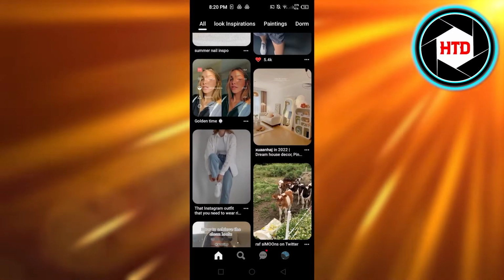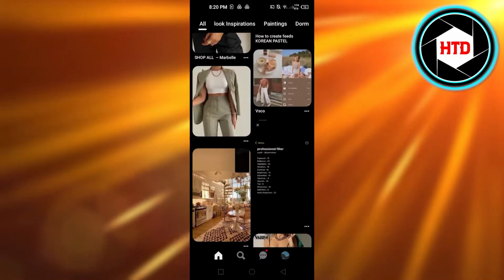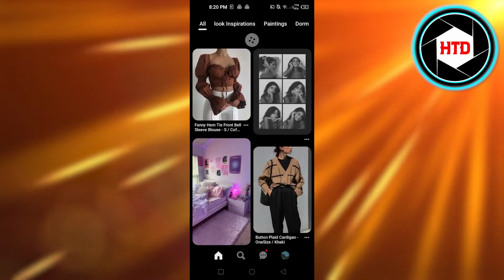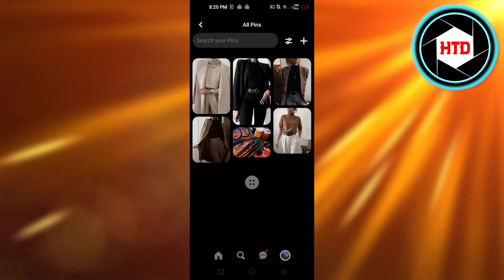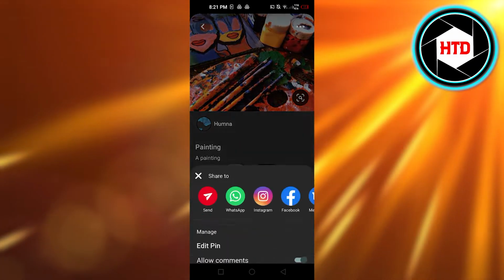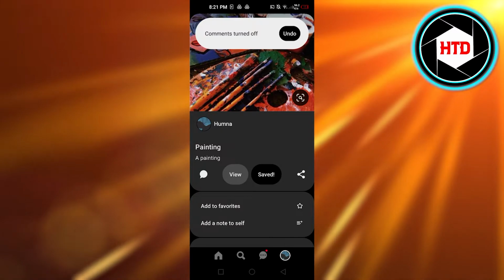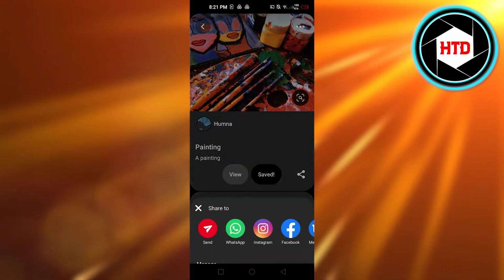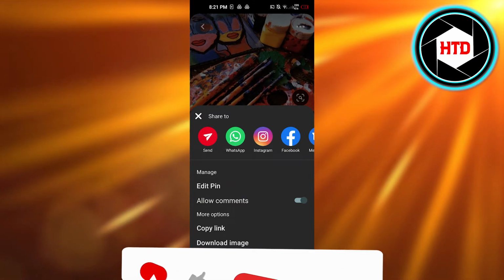How To Disable Comments On Idea Pin On Pinterest - EASY!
Learn how disable comments on idea pin on Pinterest. This is super easy to do and will only take a few minutes of your time.